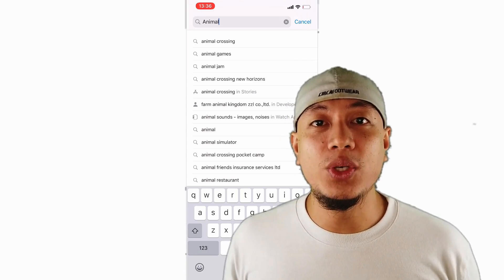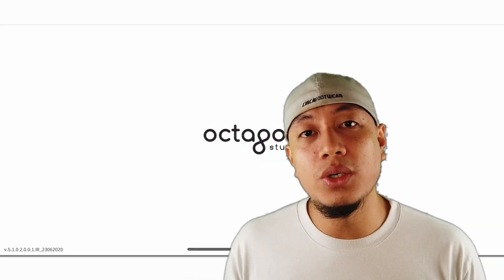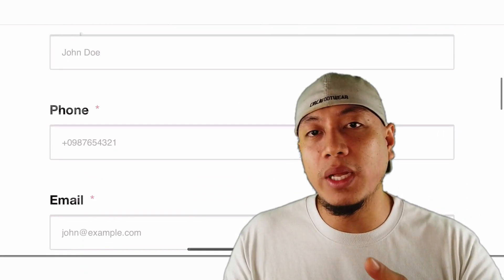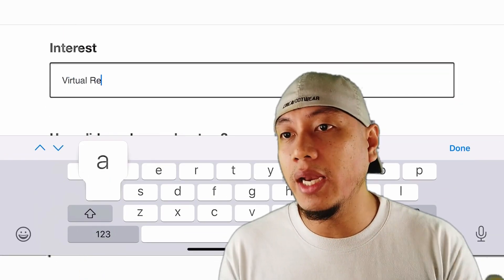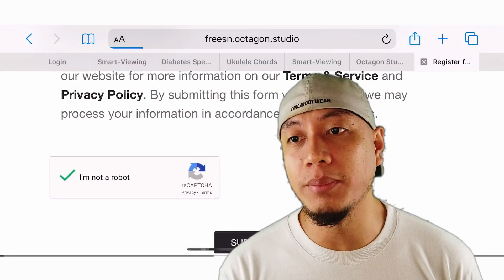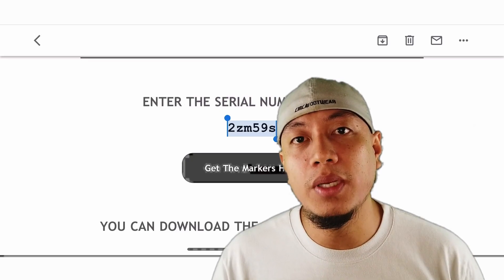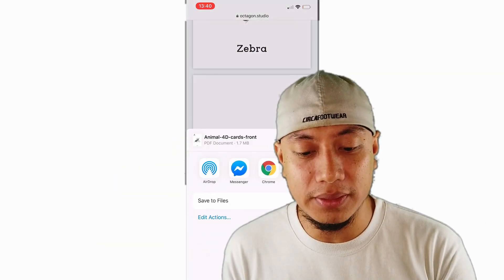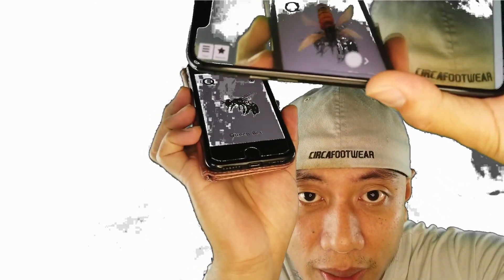How to make a hologram using your mobile phone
This is the how-to in doing 4-D Hologram using mobile phones.